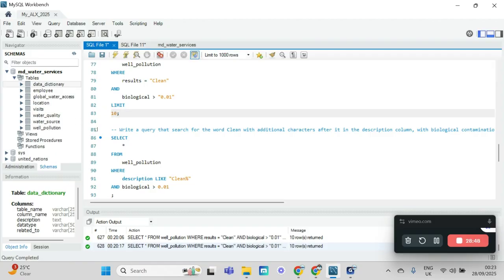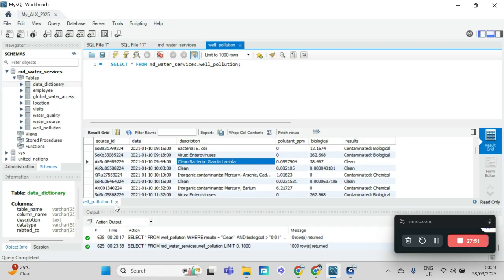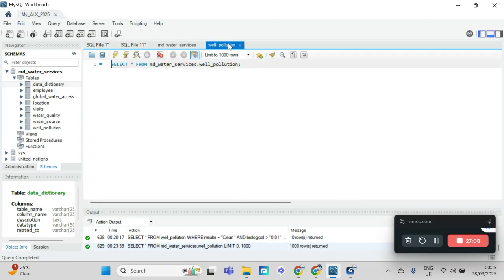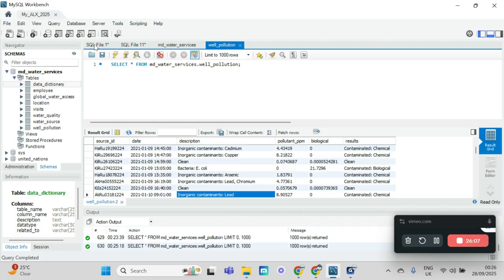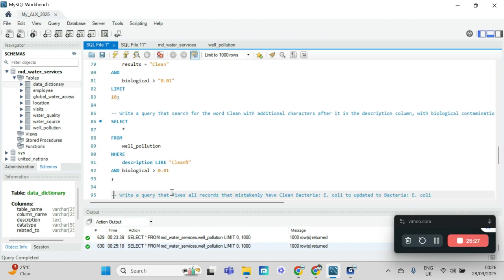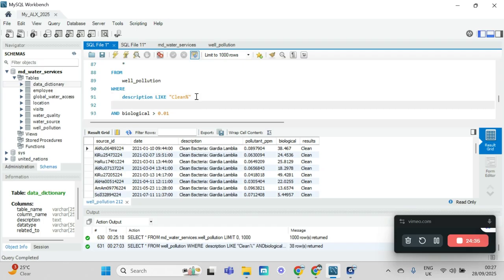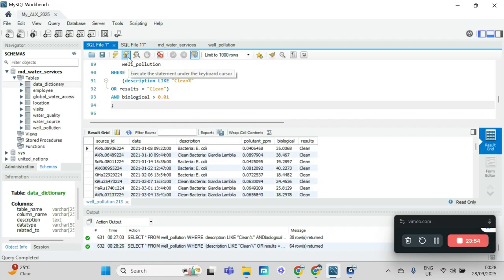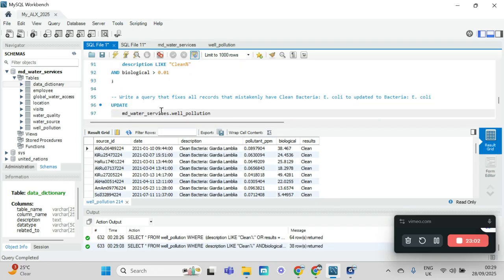8 - Maji Ndogo. Q5 - AND in SQL. results=Clean% biological greater than 0.01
5. Investigate any pollution issues: We can't overlook the pollution status of our water sources. Let's identify those water sources where the pollution test results came back as 'dirty' or 'biologically contaminated'. This will help us flag the areas that need immediate attention
ALX DATA SCIENCE
Integrated Projects - SQL